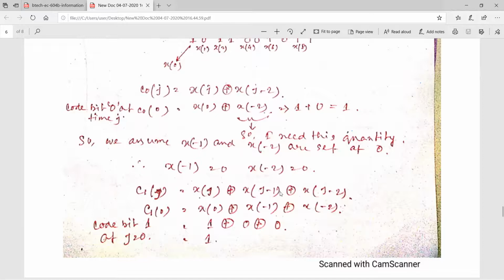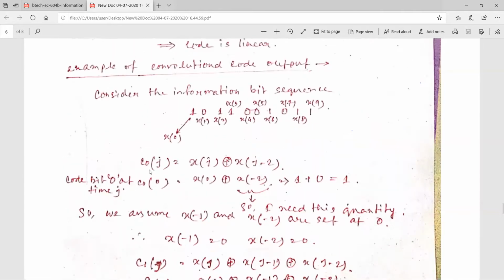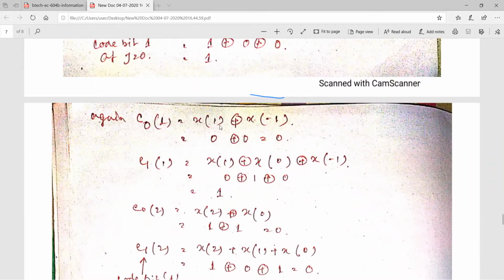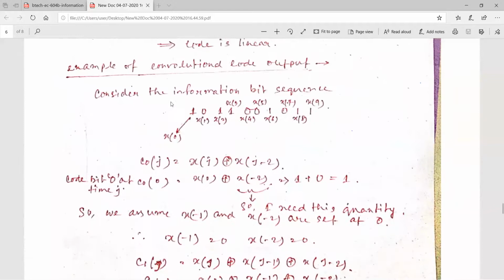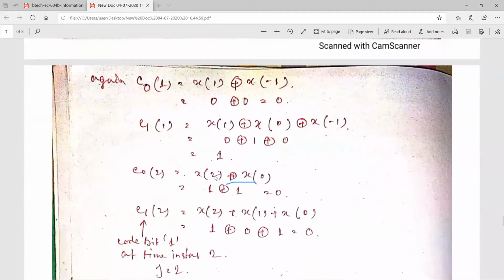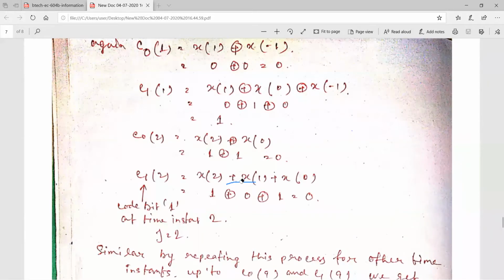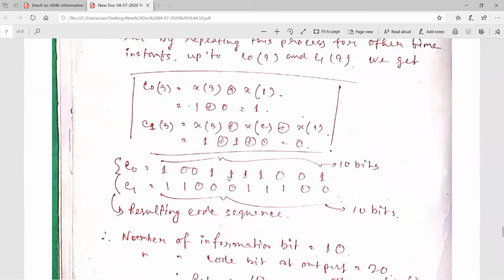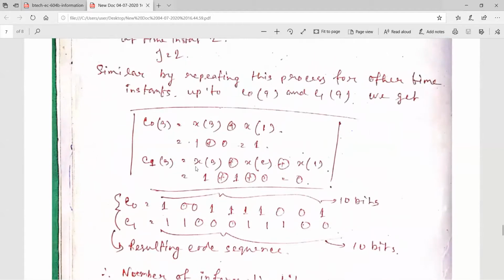convolutional coding 6